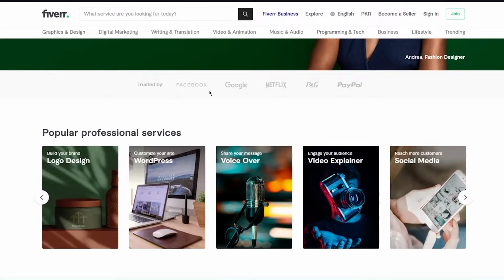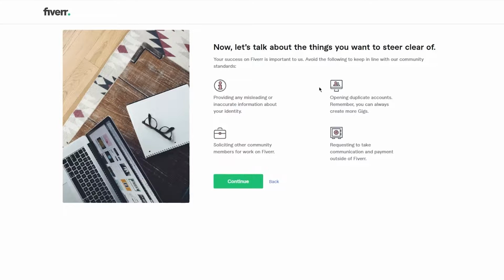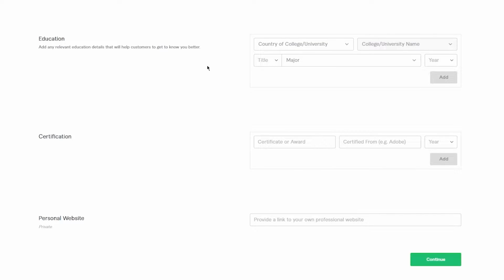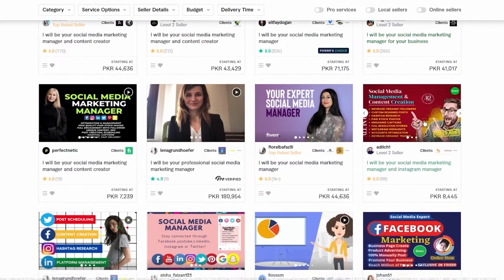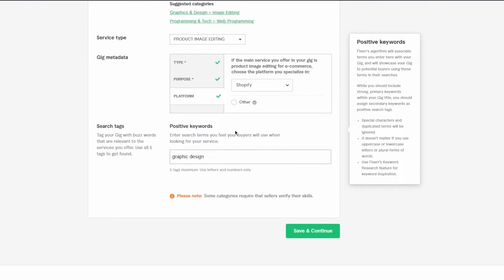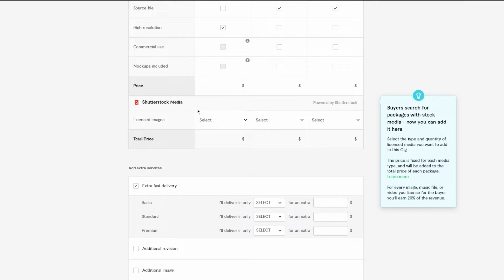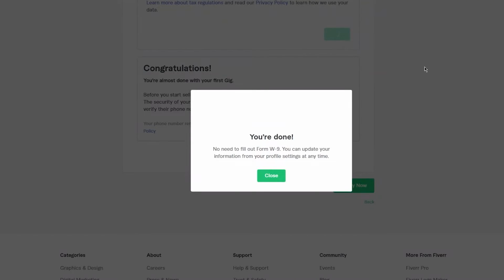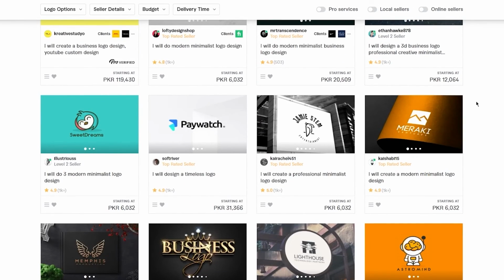How To Use Fiverr For Freelancing 2025 (Full Fiverr For Beginners Guide)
In this video I show you the Complete Process to use Fiverr for Freelancing. This video will give you all the necessary tips & tricks that you need to start your Freelancing Journey on Fiverr.